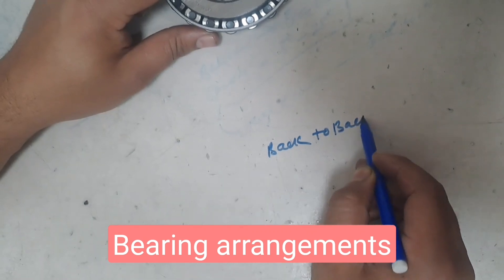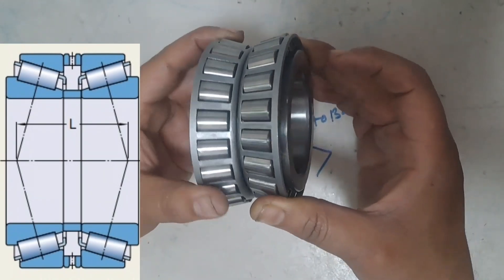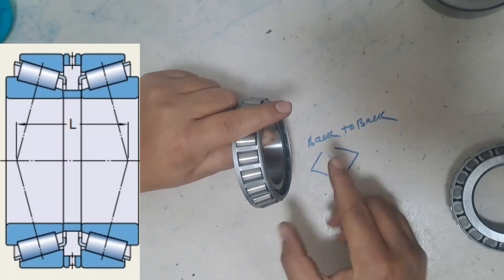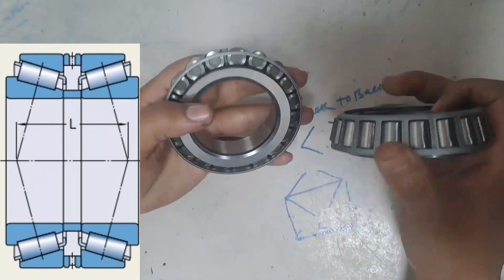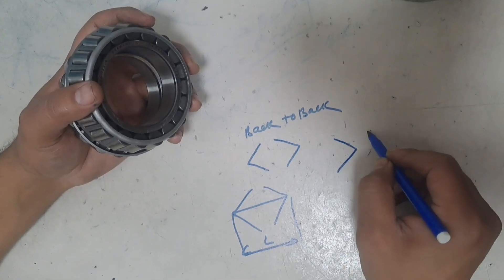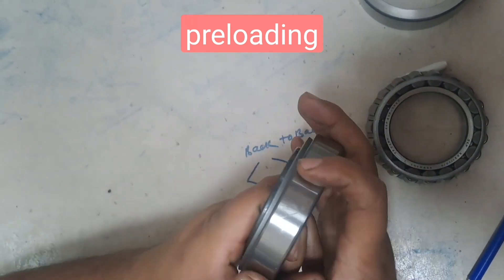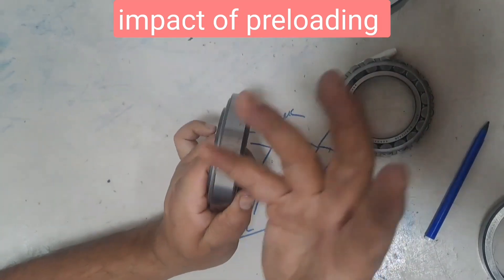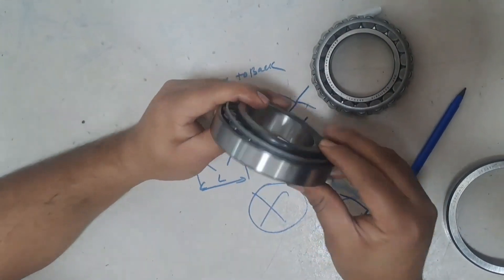Taper roller bearing A to Z (in English)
taper roller bearing is most common bearings used in assembly of spindles, ballscrew and gearbox. in this video I have explained how to identify taper roller bearing by looking at and by bearing no.
also in this video I have explained face and back of the bearing.

I have discussed on face to face and back to back arrangements along with where we use which arrangement.

@BearingBear @ taper roller bearing @MECHANICALTECHHINDI